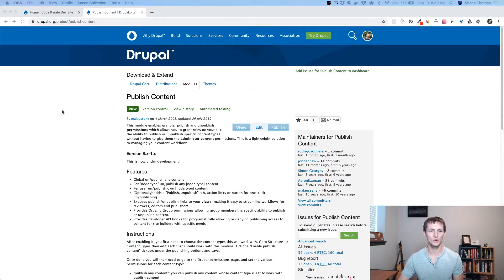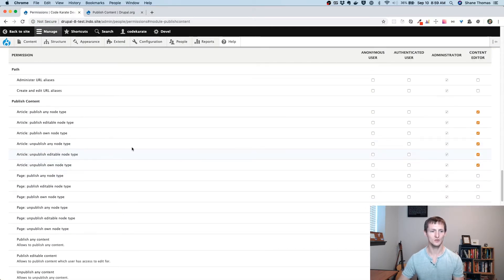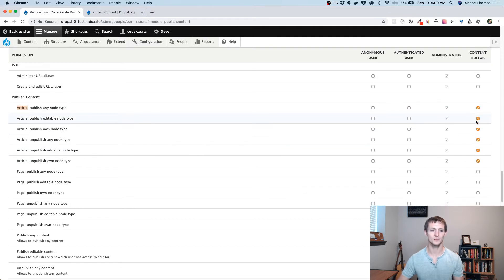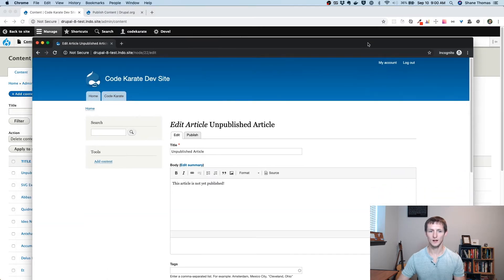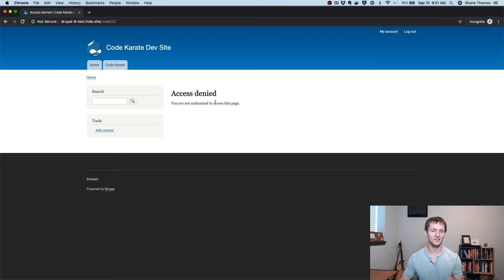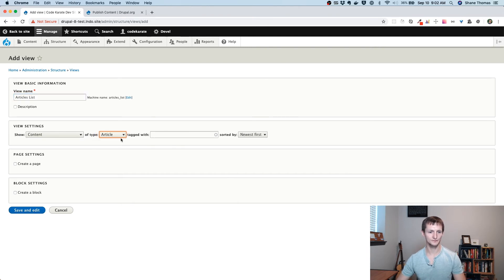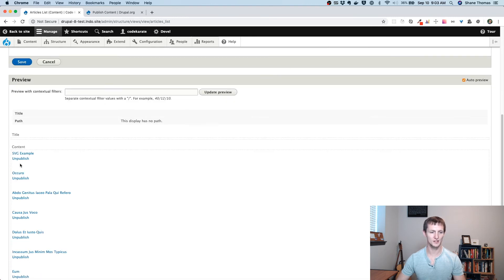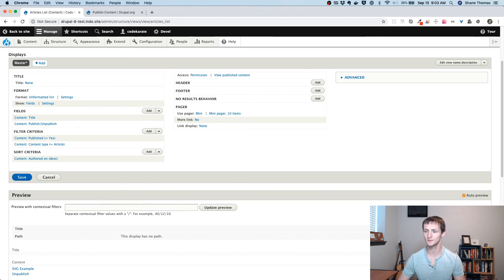Drupal 8 Publish Content Module - Daily Dose of Drupal Episode 233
The Drupal 8 Publish Content module is a simple module that provides you additional permissions to allow users to publish or unpublish content without having to give the user the ability to administer all the content on your site. This module is a lightweight solution to help you build out your content management workflow on your Drupal 8 site.

The module also adds some additional features such as:
- A publish/unpublish menu tab or action link for your content
- A publish/unpublish link that can be used in views to create a customized publishing workflow